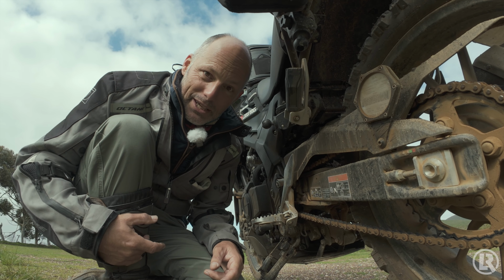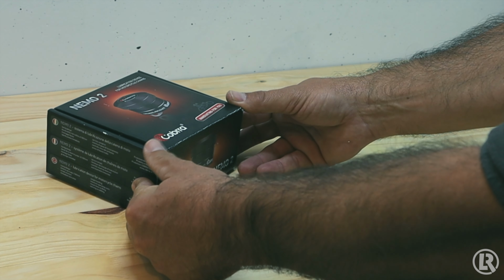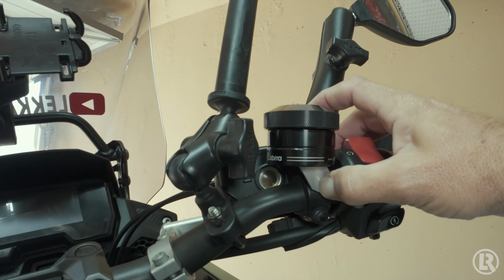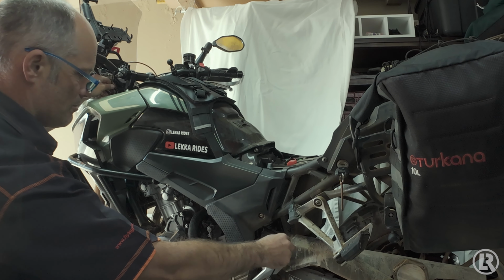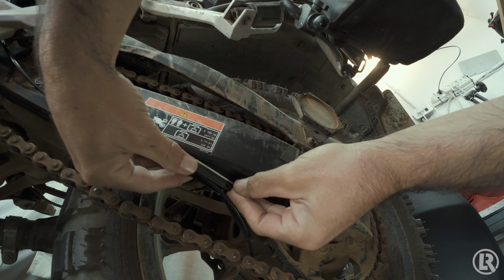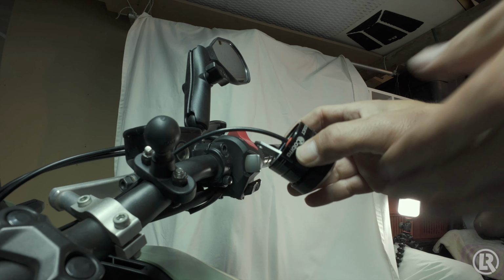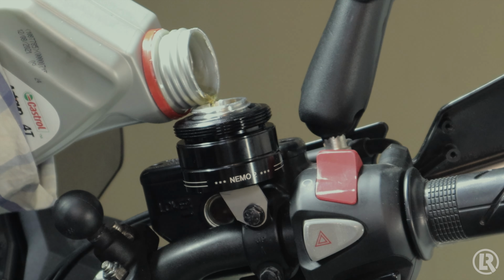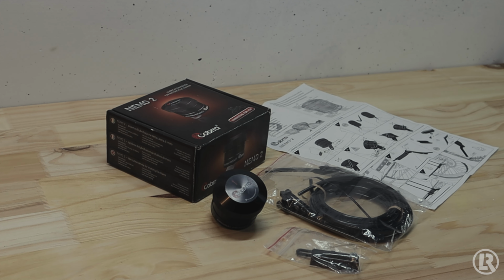NEMO 2 MOTORCYCLE CHAIN OILER - Installation - Part 1 | Honda CB500X Honda NX500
Fed up with the endless struggle on the garage floor just to spray your chain? I have just the gadget 😁 Nemo 2 Automatic Chain Oiler.

In this first video we dive into the unboxing and then head to the garage for the installation. It’s a surprisingly easy process, so easy, in fact, that anyone can tackle it with confidence!

In the next episode ( this one ), we'll put the Nemo 2 to the test in real-world conditions. I hope this video gives you some ideas if you're considering getting one for yourself!

or
At Amazon, try the GIDIBII

Now Go Explore! 😀

➤ MOTORCYCLE ACCESSORIES - Amazon 🇺🇸 (USA)

- Ram Mount Tough Mirrors
- Mitas E-07+ Front
- Mitas E-07+ Rear
- Puig Touring Screen (Smoked)
- Puig Touring Screen (Clear)
- Bike Cleaning Brush Kit
- Ltr Water Pressure Sprayer
- Tank Bag GL Fandango
- Oxford Throttle Grip Assist
- Ram Mount - Short Double Socket
- Ram Mount - Quick-Grip
- Ram Mount - Long Double Arm
- Nemo 2 Chain Oiler

➤ CAMERA GEAR - Amazon 🇺🇸 (USA)

- Joby Travel Tripod
- DJI Action 4
- Canon M50 Mk11
- DJI Mini 3 Pro
- Insta 360 X3
- RAM Mount for Drone Controller
- Ram Mount - Tough Claw
- Ram Mount - Action Mount Adaptor
- Ram Mount - Camera Ball Screw Mount

➤ CAMPING EQUIPMENT - Amazon 🇺🇸 (USA)

− Mongar 2
− Moon Chair

➤ KEY MOMENTS
00:00 - Introduction
00:13 -  Does your chain need oiling?
00:24 - What if you have no centre stand on your bike?
00:34 - How to make chain care simple?
01:00 - Where can I buy a chain oiler?
01:18 - Buying a Nemo 2 automatic chain oiler
01:39 - What is included in the box opening of the Nemo 2
02:40 - Installing the Nemo 2
07:59 - Filling the Nemo 2 with oil
09:17 - NEWSFLASH First Oil
09:30 - Installation completed
09:40 - What extra tools to you need?
10:06 - Testing out the Nemo 2 in the next episode
10:30 - Outro and thank you for watching 😁

➤ BIKE GEAR
Almost all my bike gear comes from a fantastic shop based in Cape Town, South Africa. If you ever need anything for your biking travels, just give them a shout. International shipping is also available.